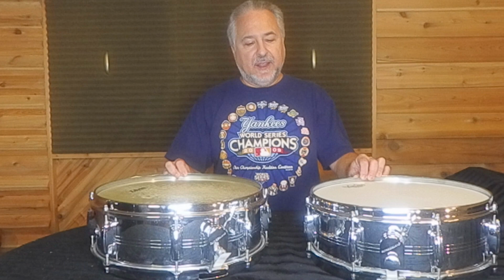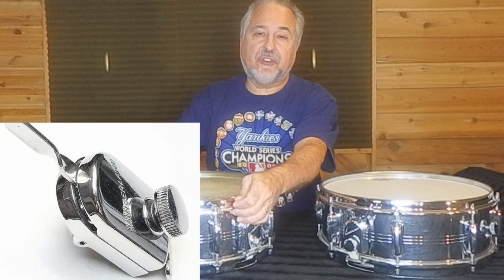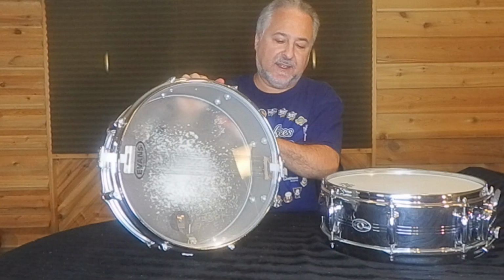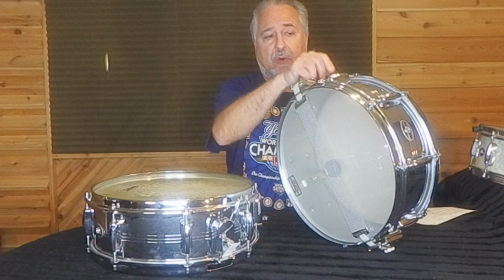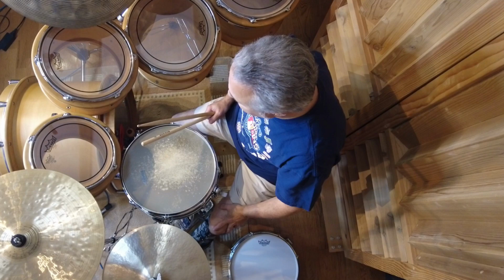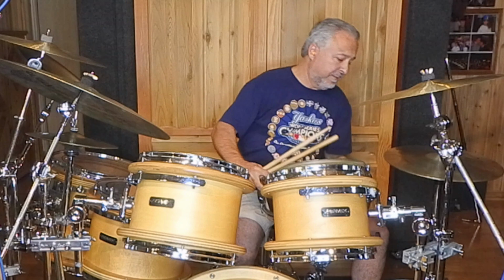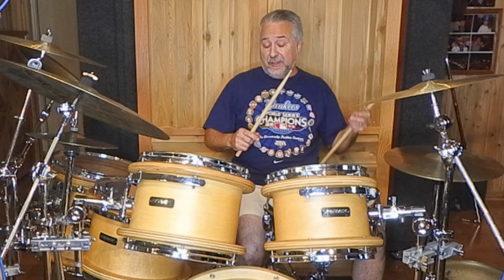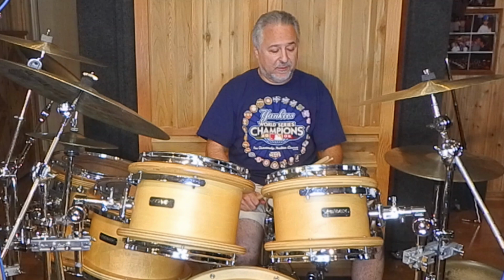Slingerland 5" x 14" COB Gene Krupa Sound King Snare Drums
Here is a video about one of my favorite low priced snare drums, the Slingerland 5" x 14" COB Gene Krupa Sound King. This drum works well in any situation and is easily repaired. In this video I show you how to repair the Zoomatic strainer that is on this drum. I also play the drum with both calf and plastic heads. If you want to skip ahead and just hear the drum here are the ​time stamps.
0:00 introduction and description
12:21 The drum with calf skin
18:28 The drum with a Remo Ambassador Head

The drum set I am using is a 1990's Peavey Radial set
10", 12", 14", and 16" toms
Cymbals are
Sabian 21" Ralph Peterson Ride
Sabian 14" Vault Hi Hats
Paiste 16" and 17"  crashes
Wuhan 20" china
Microphones are 2 Sennheiser MKH 800 overheads and a AKG D112 outside the Bass Drum.